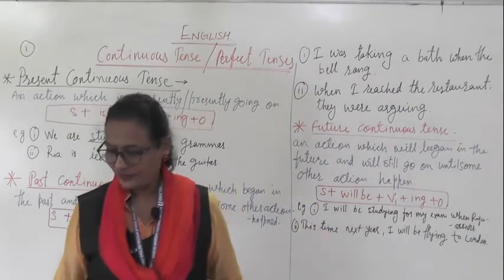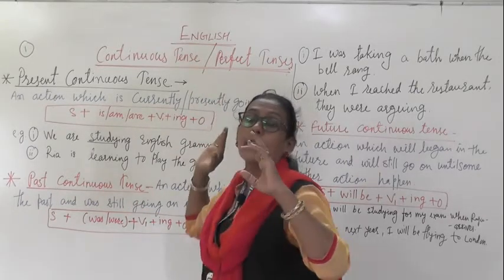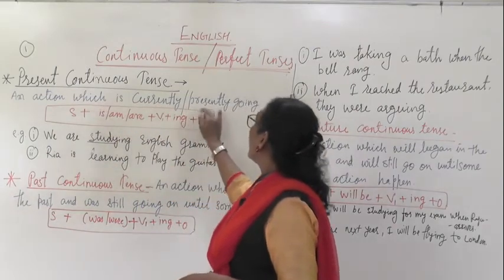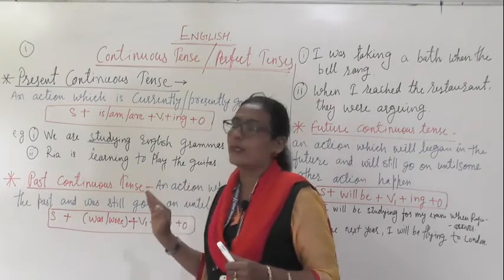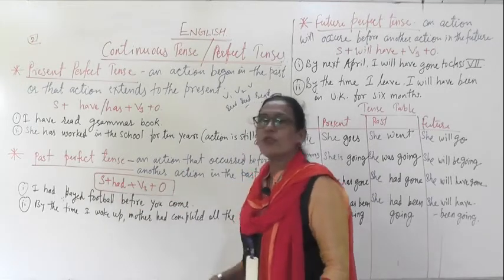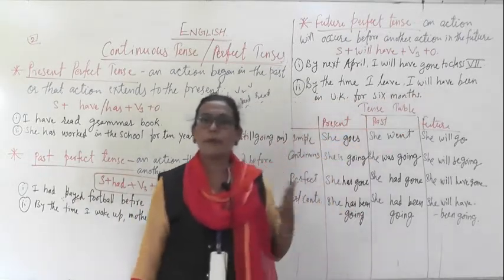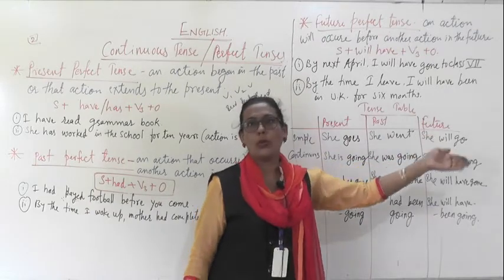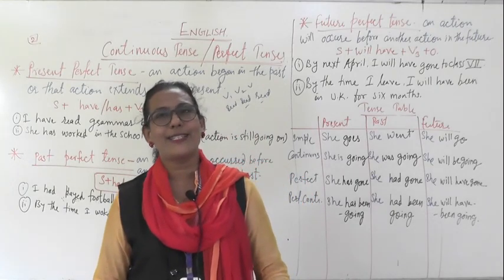eng. vi continuous and perfect tenses